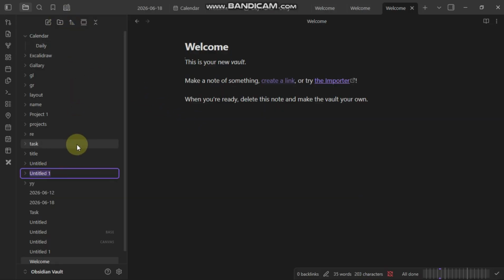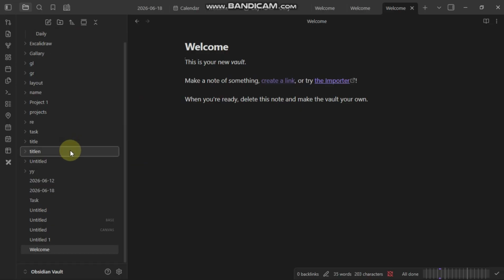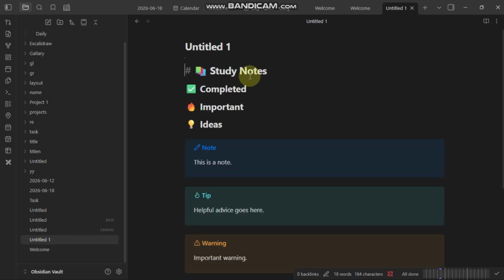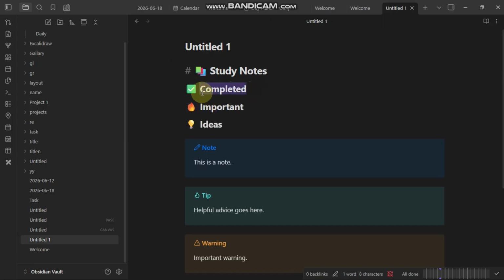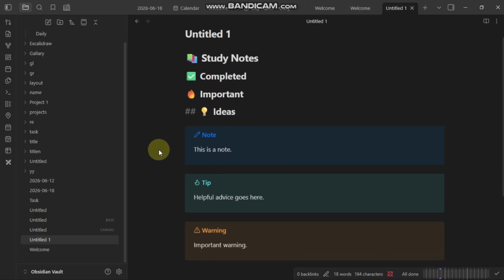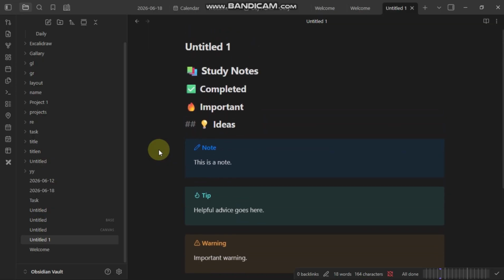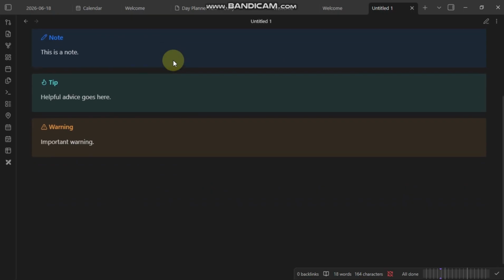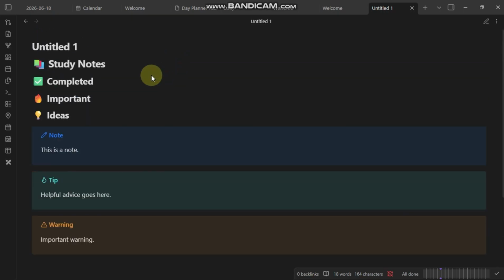How To Make Your Notes Visual In Obsidian [2026 Guide]